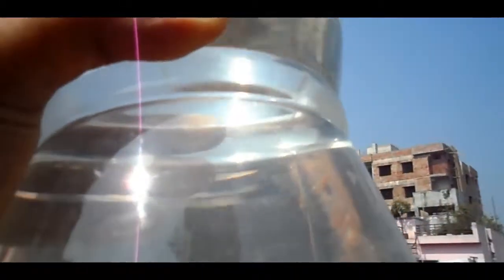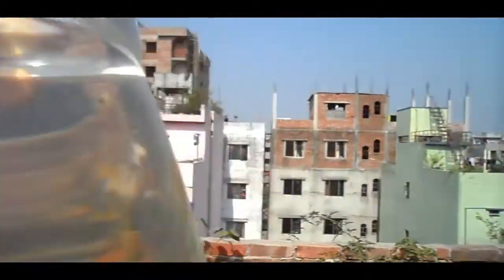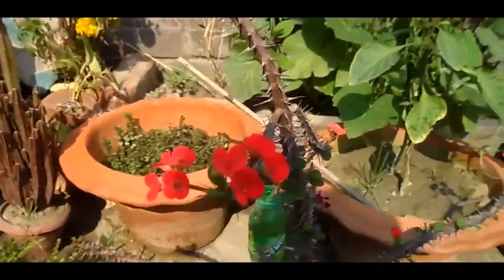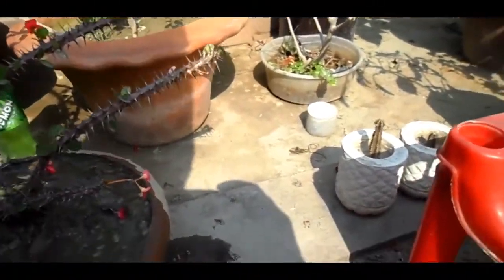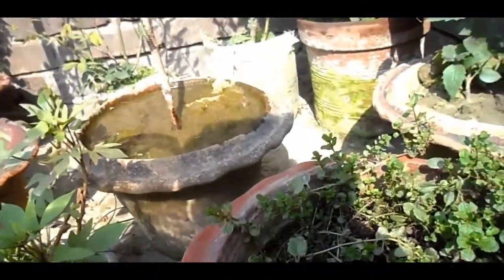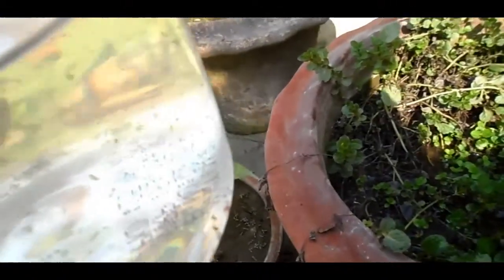♞ how to use guppy water for gardening [FISH POO FOR GARDENING] Vlog_#03✔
msny people doesnt know you can actually use fish water as a great nutrition suppliment for your garden flowers and any kind of plants. it gives amazing result, here is how.